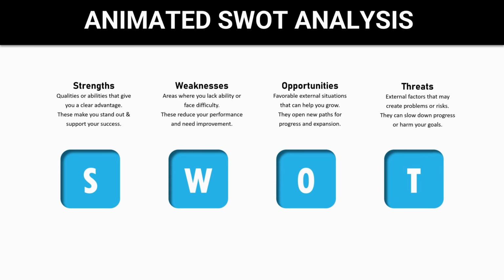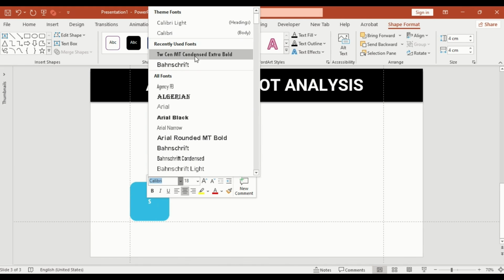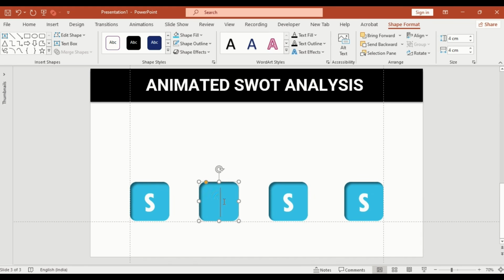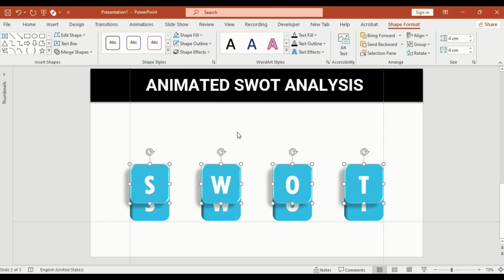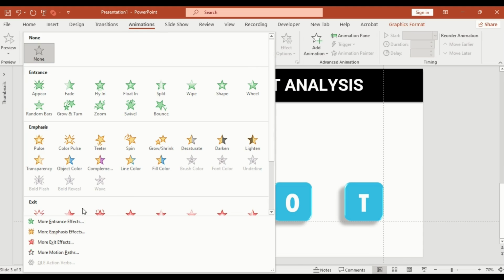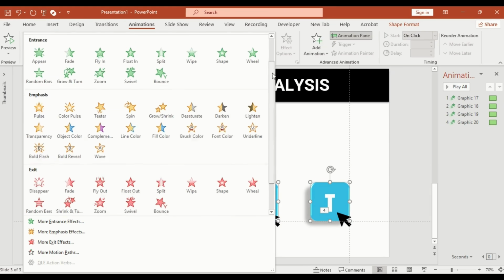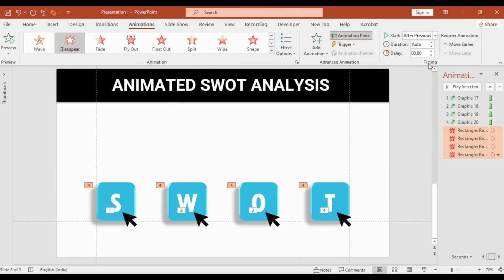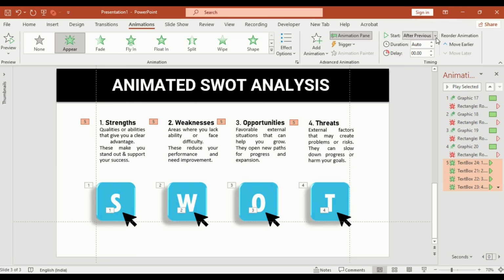Stunning Animated SWOT Analysis in PowerPoint | 0.8% Button Click Animation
Transform your boring slides into a professional masterpiece! 🚀 In this tutorial, I'll show you how to create a Stunning Animated SWOT Analysis in PowerPoint using my signature 0.8% animation trick. This interactive button click effect looks like it was made in After Effects, but you can do it entirely in PPT!

What you'll learn in this video: ✅ Designing interactive SWOT "glass-style" buttons ✅ Setting up the hidden 0.8% animation delay for smooth transitions ✅ Adding realistic 3D inner shadows and glow effects ✅ Professional cursor and click-sound integration